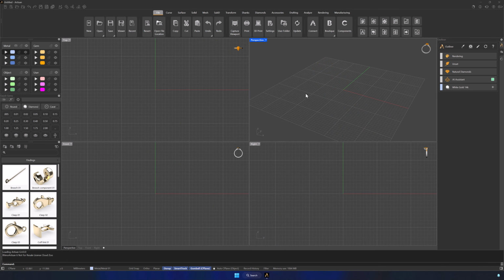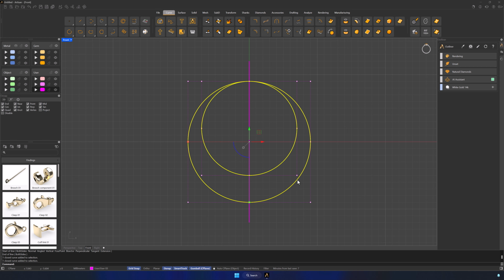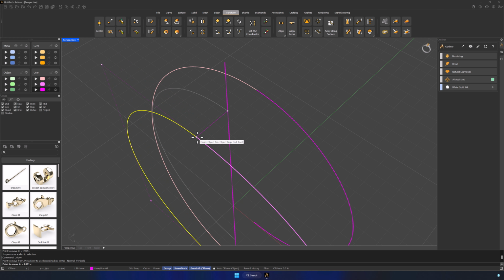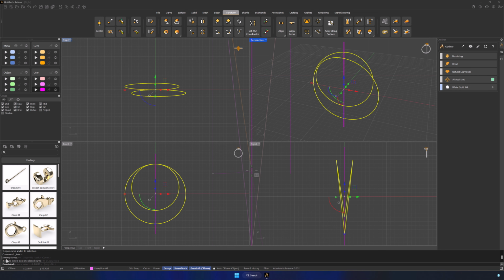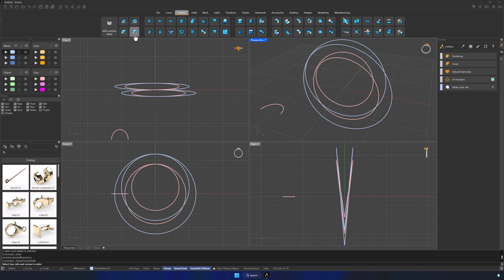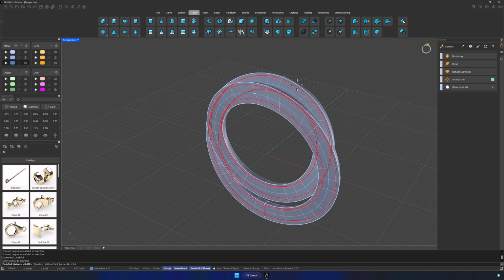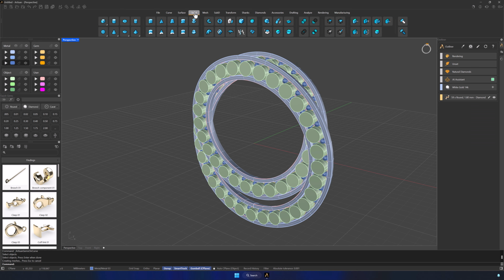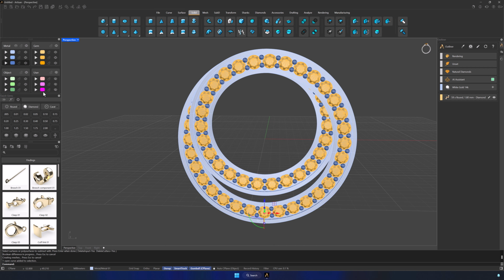How to Design a Möbius Pendant in Rhino | Jewelry CAD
A Möbius pendant from the twist to a production-ready solid.